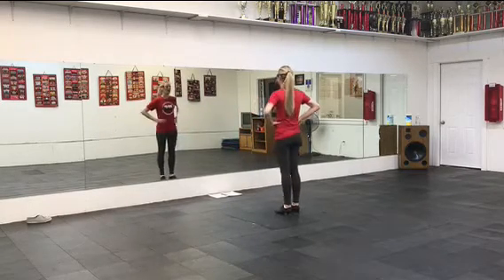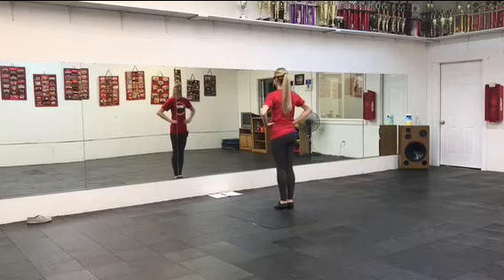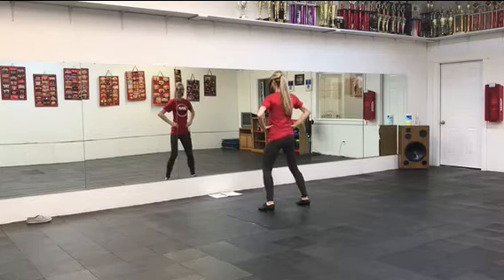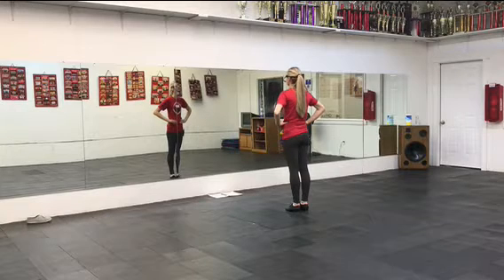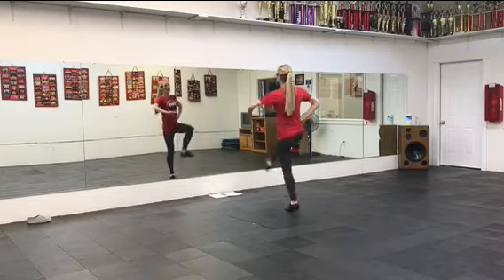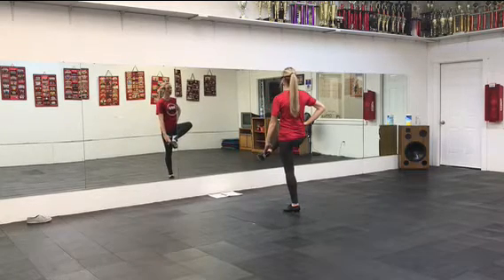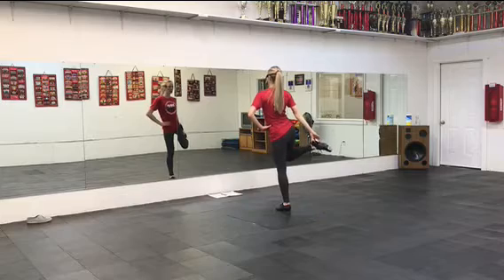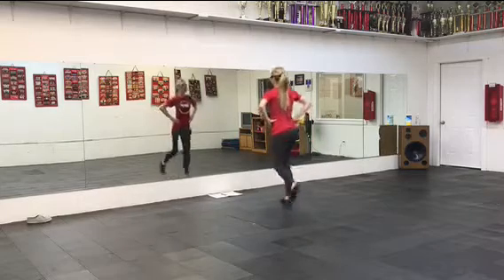Outbreak Up rest of Part C steps